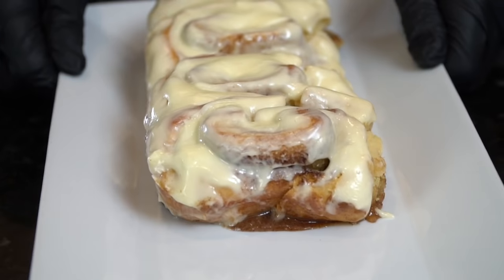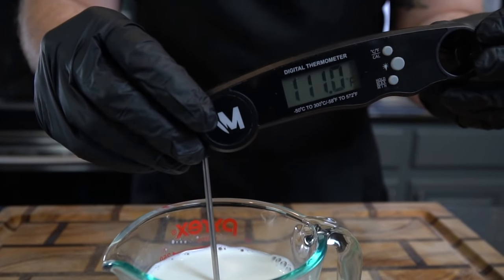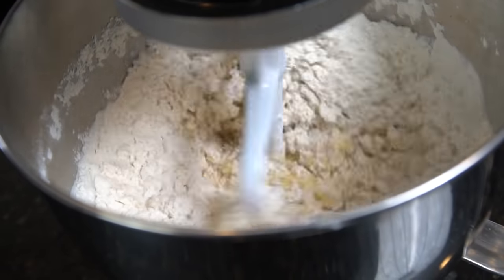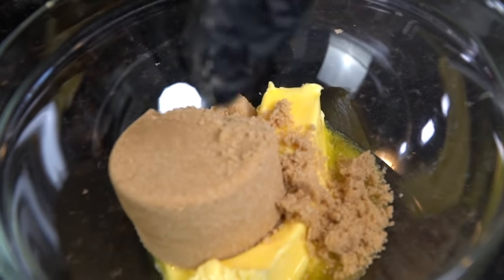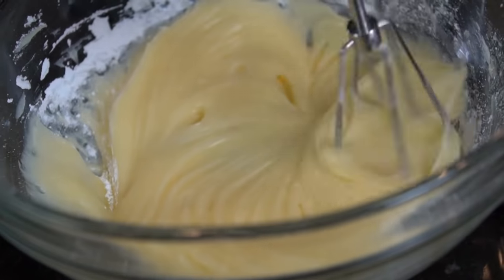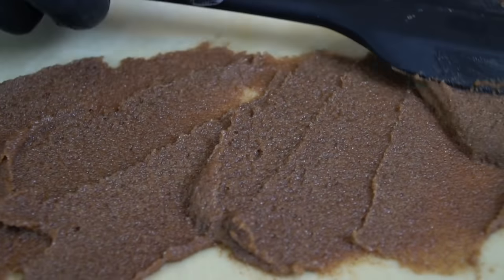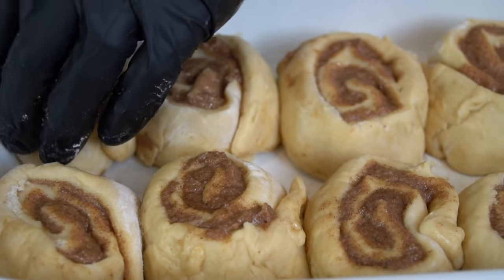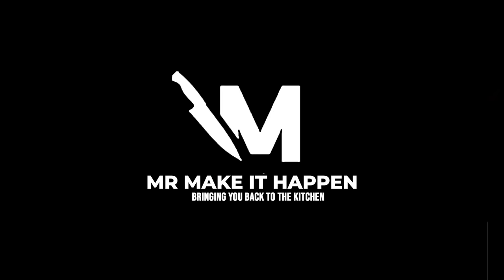How To Make Cinnamon Rolls | Cinnamon Roll Recipe Better Than Cinnabon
You're hungry.. you're at the Mall or Airport, and you walk by that smell lol. How many of you have the self control required to not stop for a Cinnabon? Well today, I'm showing you how to make them in the comfort of your home, where no one can judge you but yourself! Let's

Ingredients
 Dough:
* 1 cup warm milk (110- 115 degrees F)
* 2 1/2 teaspoons instant dry yeast
* 2 large room temp eggs
* 1/2 cup salted butter softened
* 1/2 cup granulated sugar
* 1 teaspoon salt
* 4 cups all-purpose flour (and an extra 1/2 cup in a separate bowl)
Filling:
* 1/2 cup salted butter softened
* 1 cup packed brown sugar
* 2 tablespoons cinnamon
* 1/2 tsp vanilla extract
* 1/2 tsp butter extract
* 1/2 cup warm heavy cream (to be poured over rolls)

Frosting:
* 2.5 cups powdered sugar
* 1/3 cup salted butter (softened)
* 1 tablespoon maple extract
* 8 ounces cream cheese (softened)

For the dough:
* Pour the warm milk in the bowl of a stand mixer and add in yeast-make sure milk is not too hot or it’ll kill the yeast. (Between 110-115 degrees or follow it’s package instructions). Let yeast sit for a couple minutes before adding next ingredients.
* Add the butter, sugar, and eggs, and mix well.
* Add in salt and 4 cups of flour and mix using the beater blade just until the ingredients are barely combined. (Remaining 1/2 cup of flour is only used if needed later)
* Let the mixture to rest for 5 minutes so the flour has time to soak up the liquids.
* Scrape the dough off the beater blade and remove it. Attach the dough hook.
* Beat the dough on medium speed. Knead for 5-7 minutes or until the dough is elastic and smooth.
* The dough should be sticky/tacky and stick to the sides of the bowl. If too sticky, add in the extra flour (from the extra 1/2 cup) one table spoon at a time to achieve the desired texture. (Don’t be tempted to add too much flour unless it’s needed)
* Spray a large bowl with cooking spray and use a rubber spatula to remove the dough from the bowl and place it in the greased large bowl.
* Cover the bowl with a towel and place in a warm place to allow the dough to rise. (For about 30 minutes) Don’t let sit for too long or the rolls will be too airy.
Filling

* While the dough is rising, prepare the cinnamon filling. In a medium bowl, combine the butter, brown sugar, extracts and cinnamon, mixing until well combined. Set aside.

Frosting:
* In a large bowl, combine the softened cream cheese and butter using a hand mixer. Blend well.
* Add in your extract and the powdered sugar. Beat until combined.
* Beat on high for 3-5 minutes. The longer you beat the whiter the frosting starts becoming.
* Set frosting aside

Assembly:

* Sprinkle a pastry mat or clean countertop generously with flour. Roll out the dough on top and sprinkle the top of the dough with additional flour.
* Flour a rolling pin and roll the dough to large rectangle shape until dough is about a half inch thick.
* Use a rubber spatula to smooth the cinnamon filling over the dough.
* Cut off extra edges that lack filling to make into a rectangle.
* Starting on the long end, roll the dough up tightly jelly roll style.
* Cut into 8-12 slices. About 2 inches thick and place in a greased 9×13 baking pan ( or pan that with comfortable fit your rolls depending on your slices)
* Cover the pan with a towel and allow the rolls to rise for 20 minutes or until nearly double.
* Warm the heavy cream just enough that there is no chill a pour over the rolls in the pan.
* Bake at 375 degrees for 20-22 minutes, or until the rolls are lightly golden brown and the center rolls are cooked through
* Spread the frosting over the slightly cooled rolls.